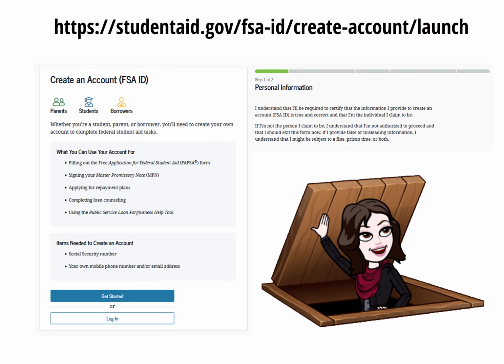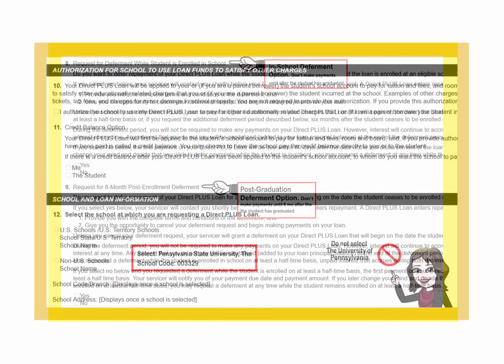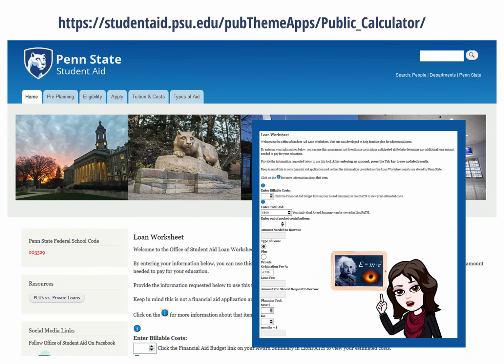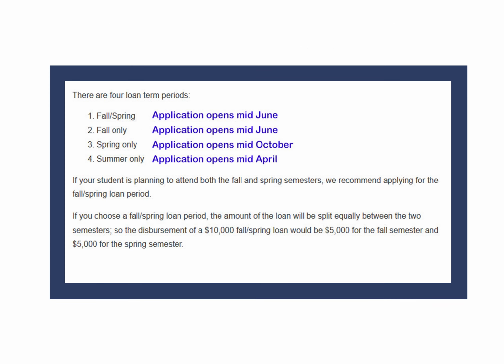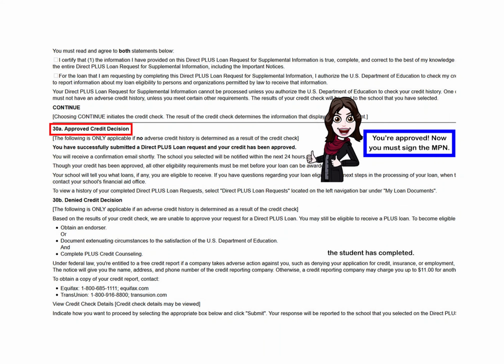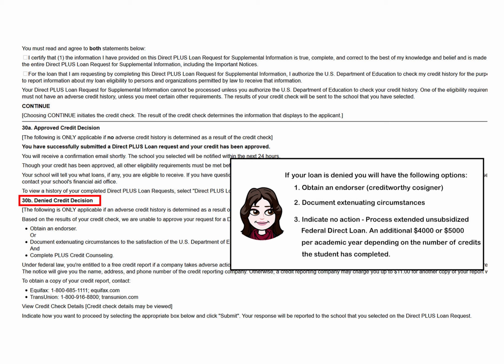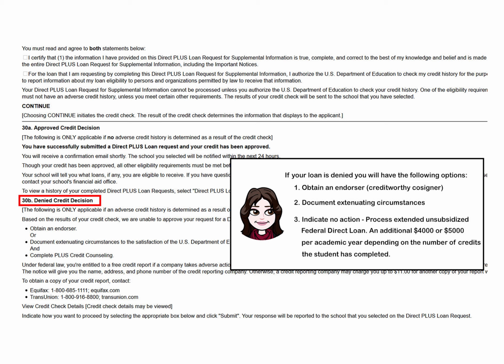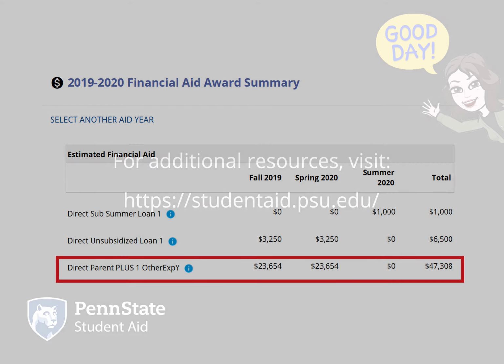Parent PLUS Loan Tutorial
Learn how to apply for the Parent PLUS loan at Penn State.